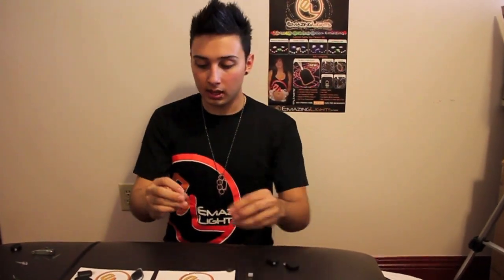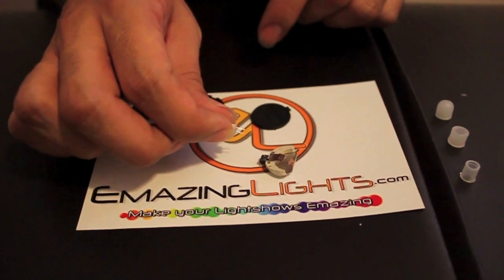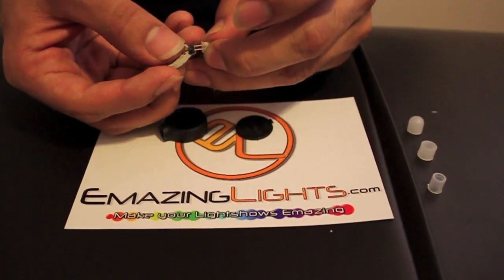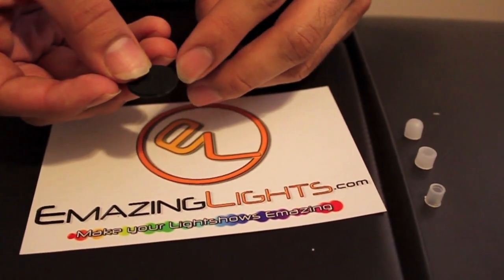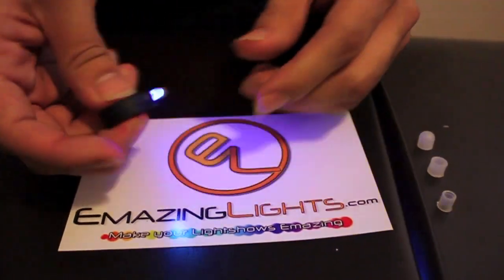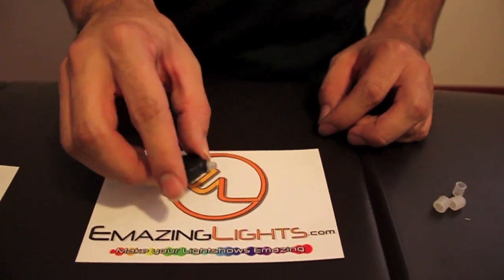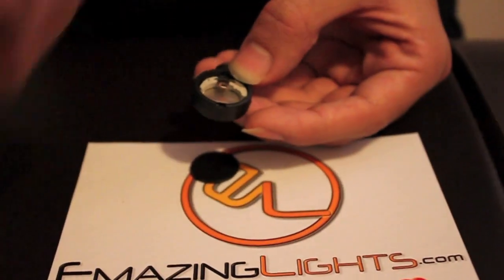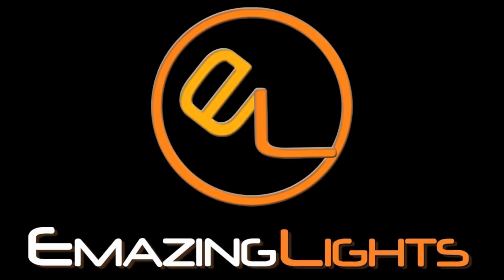Emazinglights.com 101 - GluvMax Information, Assembly, and Troubleshooting Tutorial -Pt. 3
Gluvmax were some of the most advanced microlights on the planet years ago. With even more advanced lights out now, These seem a little dated. For all you retro and OG glovers out there, here's some tips to setting up your Gluvmax lights

A long awaited and needed tutorial, Gummy gives your a rundown on basic information, assembly, and troubleshooting your Gluvmax Microlight.

Check out part 4 for MicroMax lights!

Are you new to Gloving, or want to learn what this is all about and how to do it?